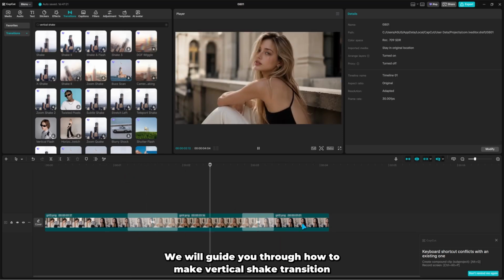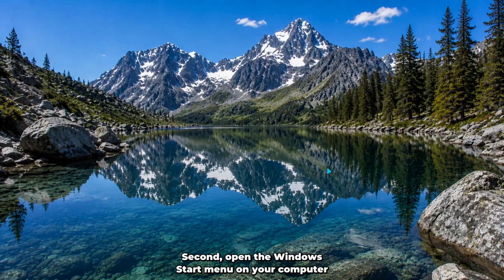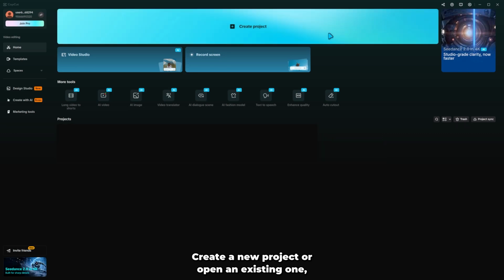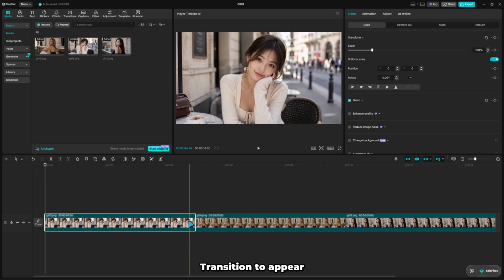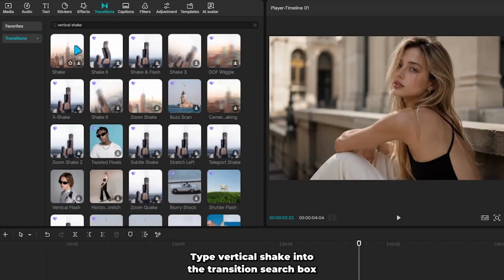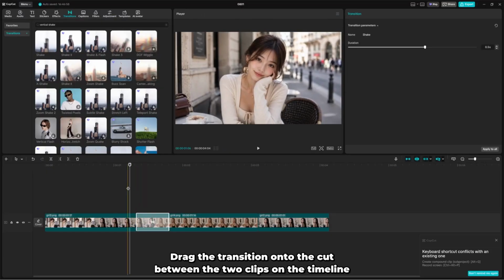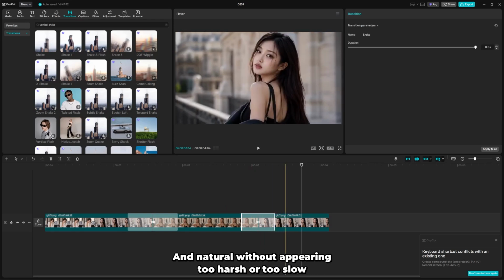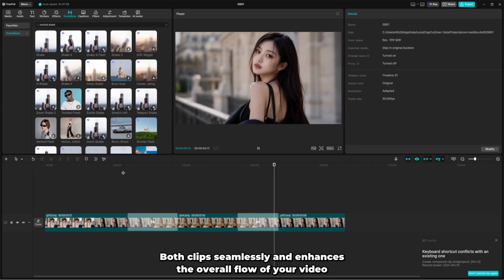How To Make Vertical Shake Transition in CapCut PC (𝟮𝟬𝟮𝟲) | 100% WORKS | NO Yapping | FAST & EASY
(𝟮𝟬𝟮𝟲) Learn How To Make Vertical Shake Transition in CapCut PC in this video (NO YAPPING + 100% WORKS!) | EASY FULL GUIDE, Everything You Need To Know! | Make Vertical Shake Transition in CapCut PC